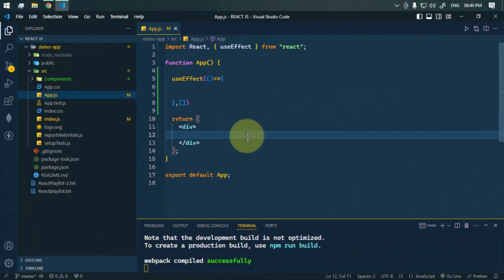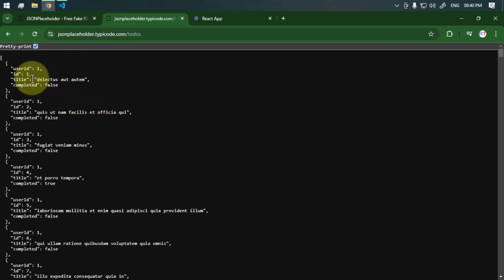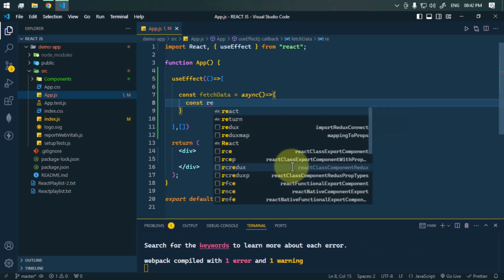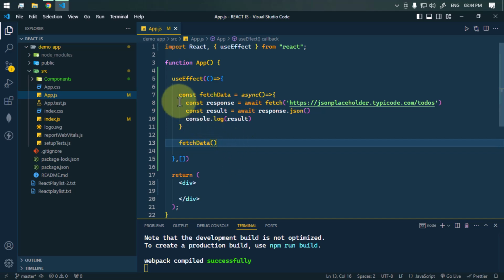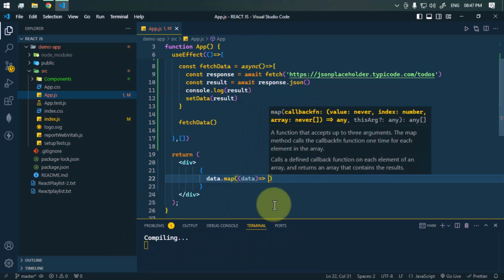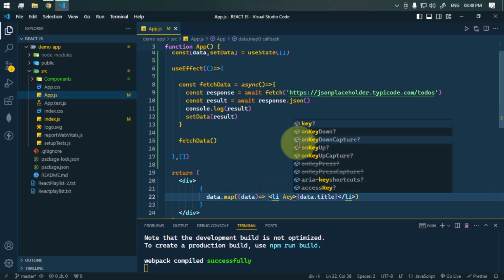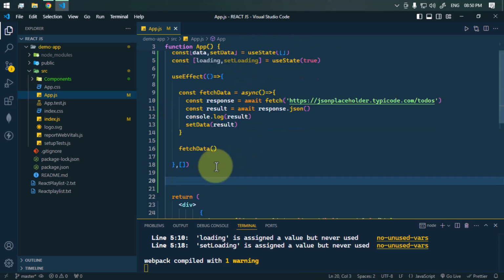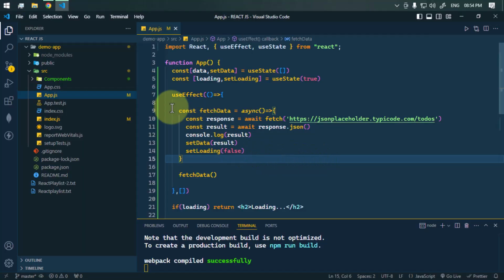Fetch API - Fetching Data with useEffect in React | React JS Tutorial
Use `useEffect` to run the `fetch` API when the component mounts, retrieving data and updating state. Ensure an empty dependency array `[]` for a single execution on mount.

📝 Timestamps:
0:00 - Introduction
0:51 - fetch data using Fetch API
1:53 - render the data in list item
2:46 - show Loading...
3:36 - Conclusion